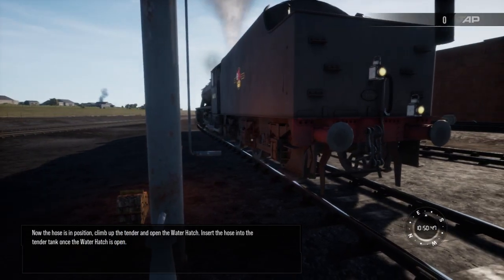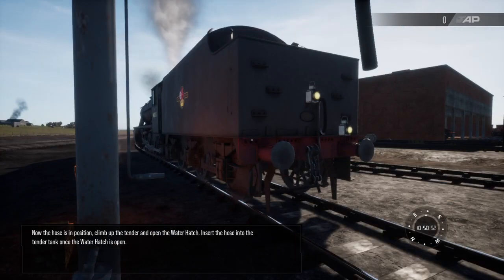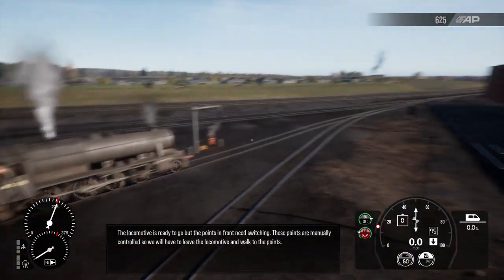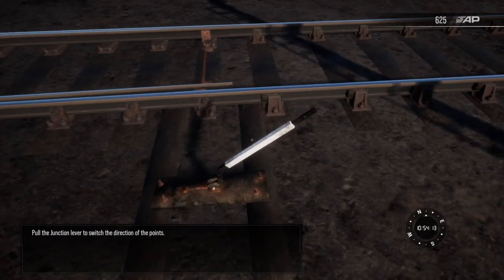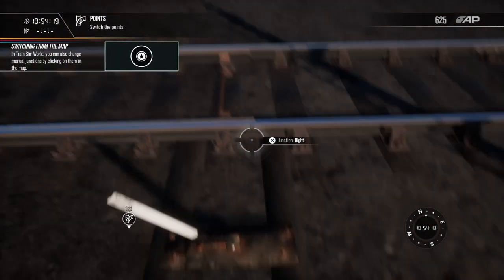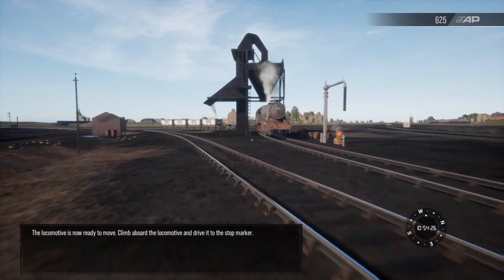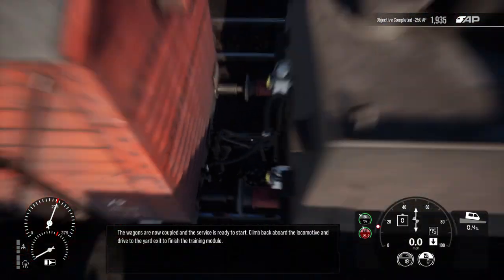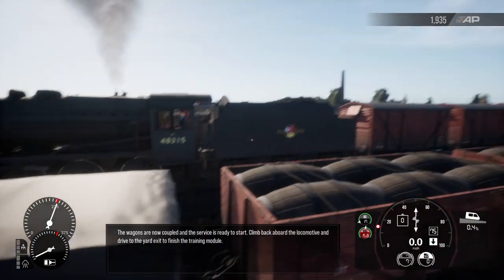Tsw2 Spirit Of Steam: Refueling Training (No Comentary)